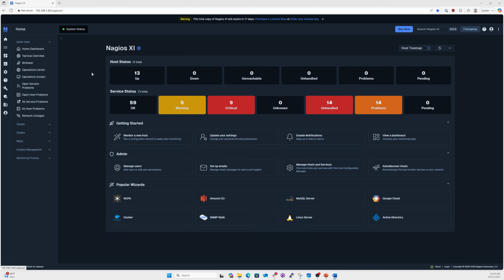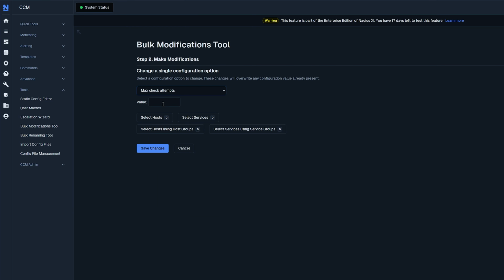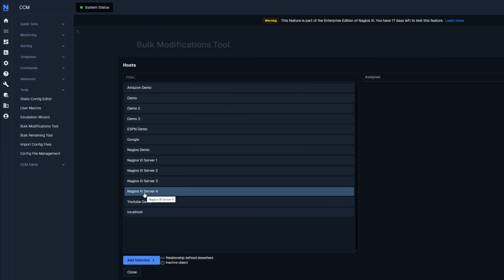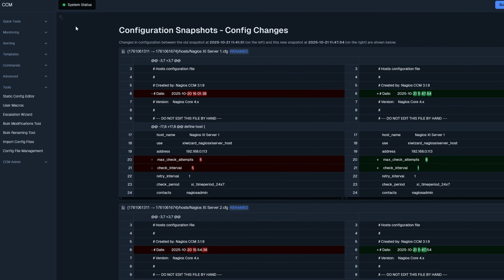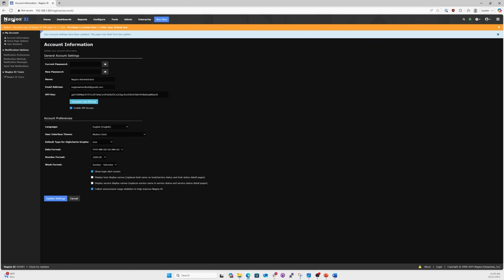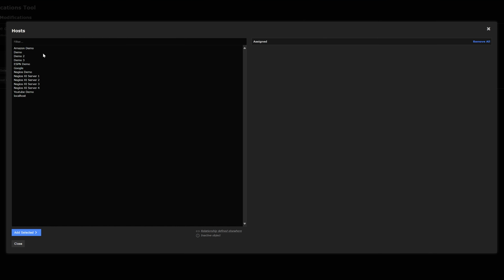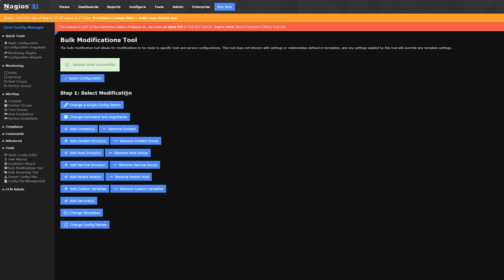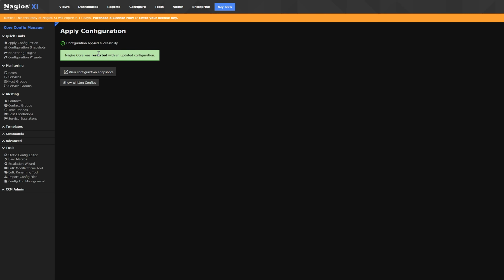Configuring the Bulk Modification Tool in Nagios XI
Learn how to efficiently manage your Nagios XI infrastructure with the Bulk Modifications Tool! This powerful administrator feature allows you to quickly update attributes across multiple hosts and services simultaneously, saving you valuable time and effort.

Key Timestamps:
0:00 Intro
0:59 Navigating to the Bulk Modification Tool (Neptune)
1:00 Overview of the Bulk Modification Tool (Neptune)
1:24 Changing a Single Config Option (Neptune)
2:19 Adding Another Modification (Neptune)
2:46 Verifying Saved Changes in Configuration Snapshots (Neptune)
3:24 Restoring Bulk Modification Changes (Neptune)
4:10 Switching to Modern Theme
4:26 Navigating to the Bulk Modification Tool (Modern)
4:45 Overview of the Bulk Modification Tool (Modern)
4:53 Changing a Single Config Option (Modern)
5:47 Adding Another Modification (Modern)
6:14 Verifying Saved Changes in Configuration Snapshots (Modern)
6:45 Restoring Bulk Modification Changes (Modern)